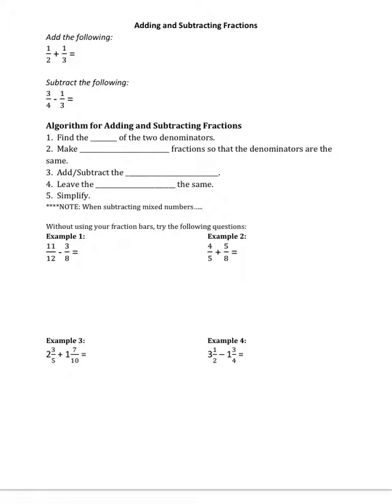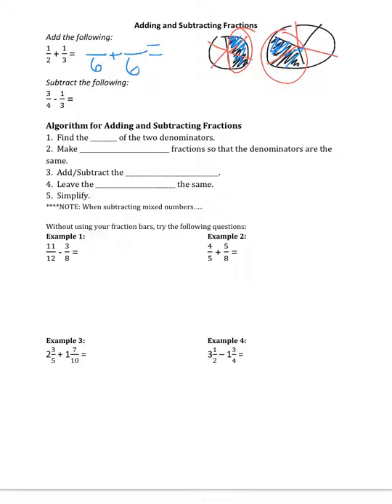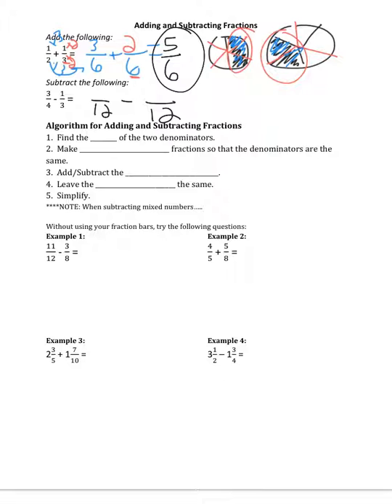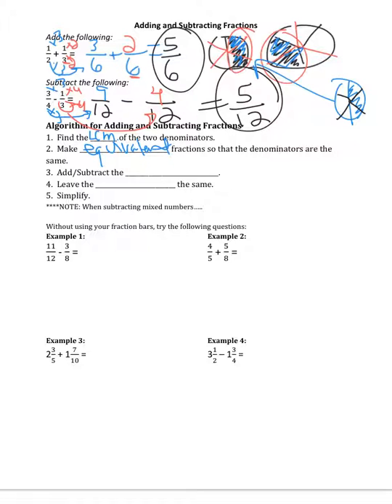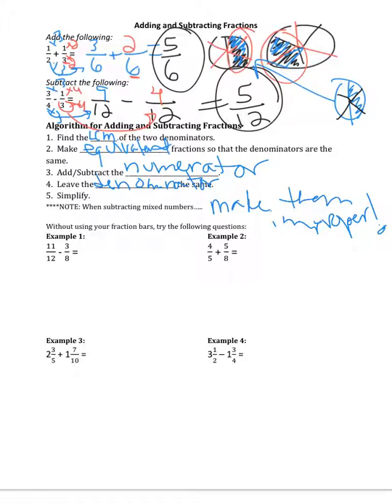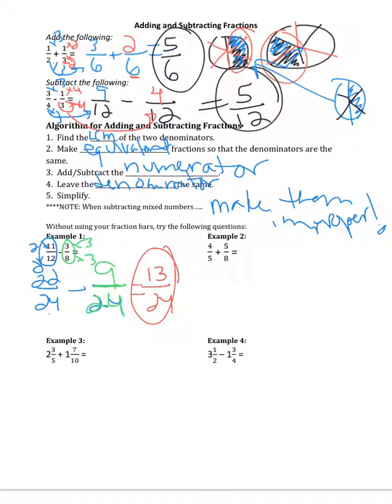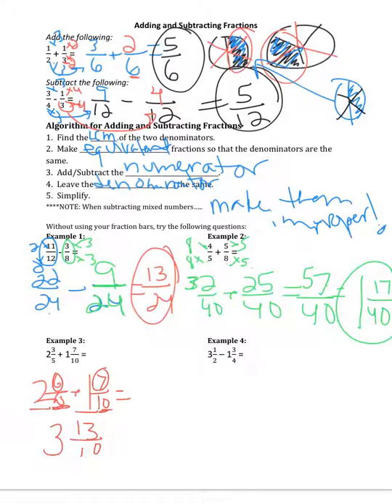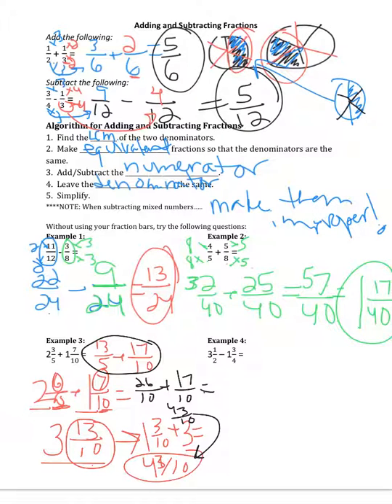Adding and subtracting fractions